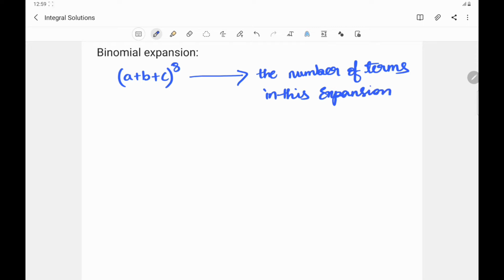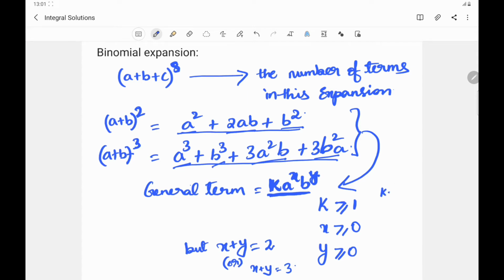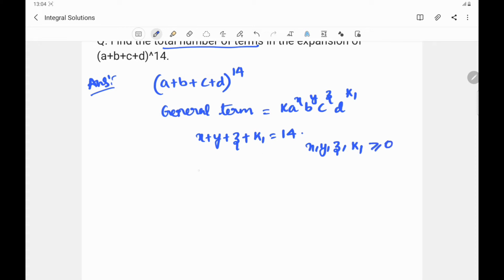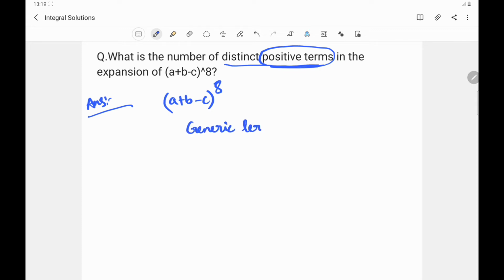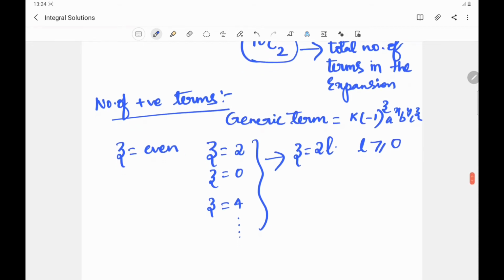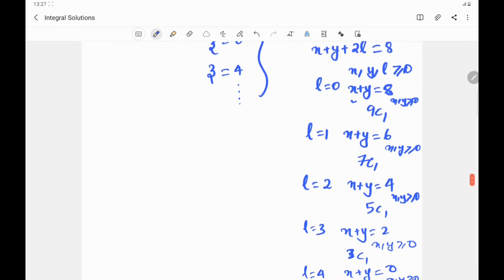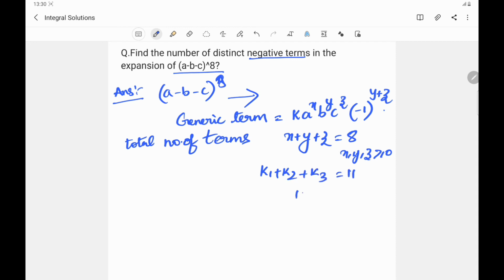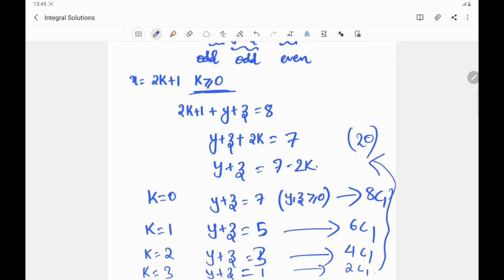Integral Solutions Binomial Expansion | Binomial Theorem | Most repeated questions | CAT| Shortcuts